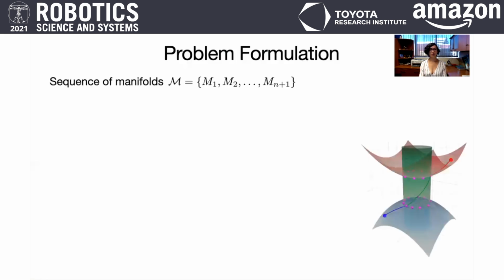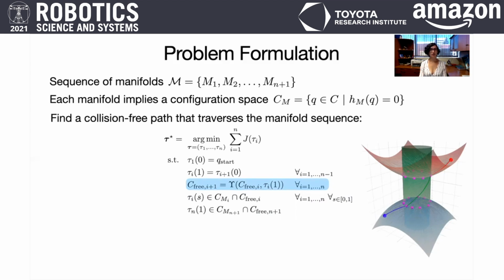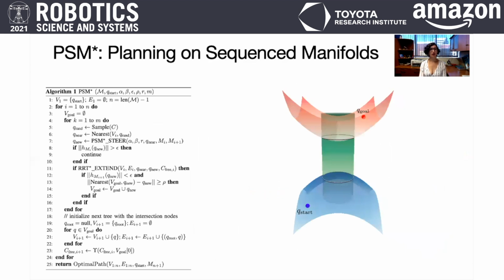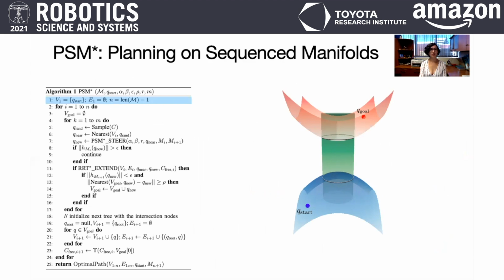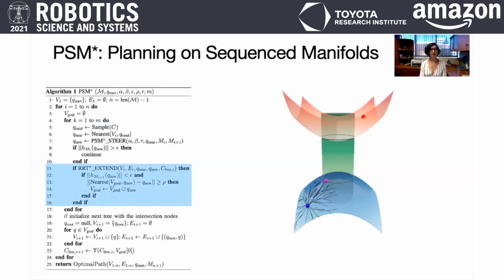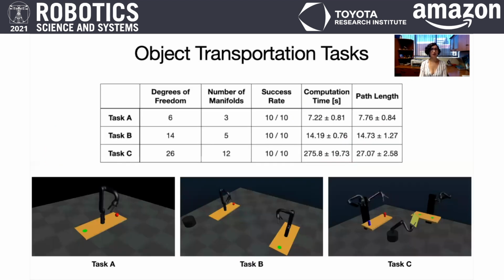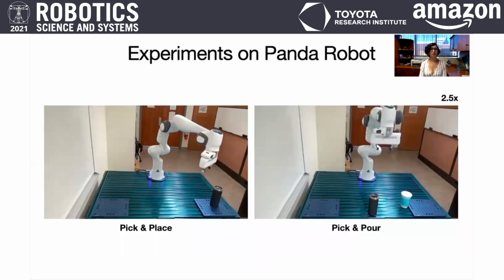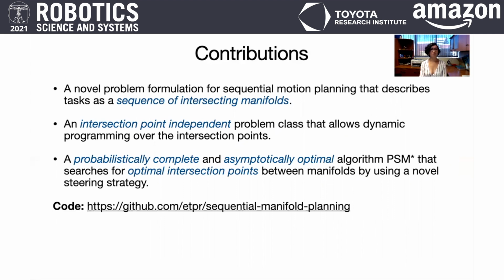RSS 2021, Spotlight Talk 30: Sampling-Based Motion Planning on Sequenced Manifolds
**Sampling-Based Motion Planning on Sequenced Manifolds**
Peter Englert (University of Southern California); Isabel M Rayas Fernández (University of Southern California); Ragesh Kumar Ramachandran (University of Southern California); Gaurav Sukhatme (University of Southern California)

**Abstract**
We address the problem of planning robot motions in constrained configuration spaces where the constraints change throughout the motion. The problem is formulated as a fixed sequence of intersecting manifolds, which the robot needs to traverse in order to solve the task. We specify a class of sequential motion planning problems that fulfill a particular property of the change in the free configuration space when transitioning between manifolds. For this problem class, the algorithm Planning on Sequenced Manifolds (PSM*) is developed which searches for optimal intersection points between manifolds by using RRT* in an inner loop with a novel steering strategy. We provide a theoretical analysis regarding PSM*s probabilistic completeness and asymptotic optimality. Further, we evaluate its planning performance on multi-robot object transportation tasks.